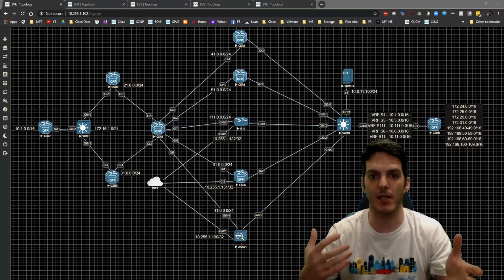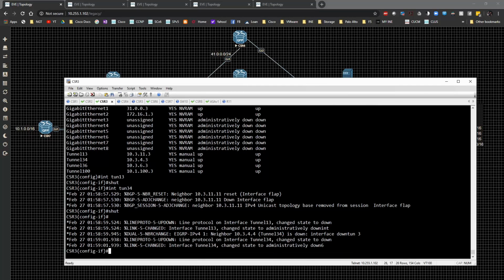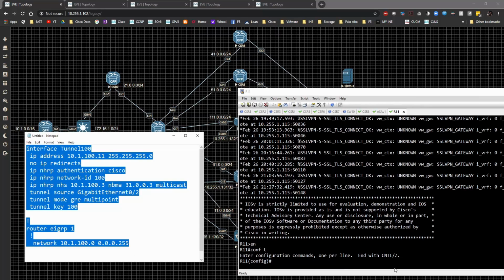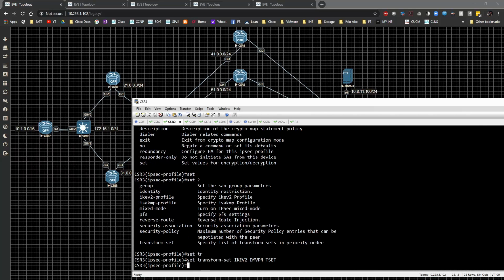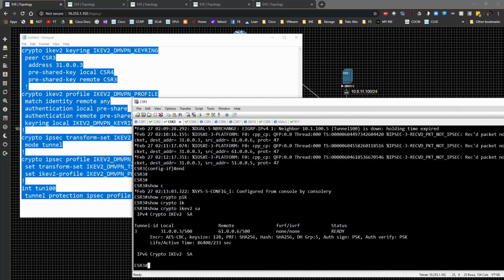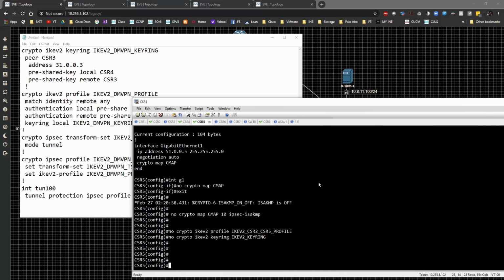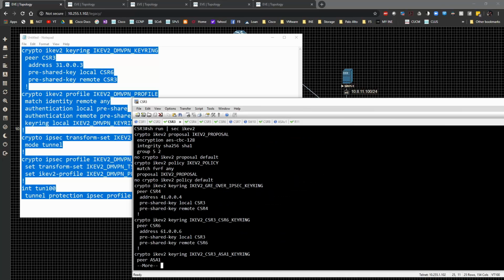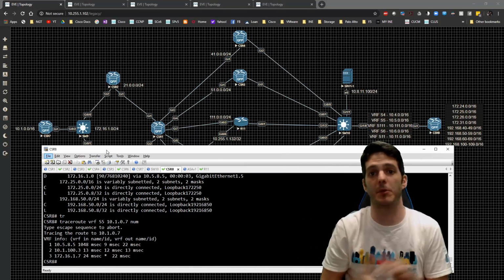Security - VPN - IKEv2 DMVPN 001 - Phase 1 with IPsec Profile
IKEv2 IPsec Profile over DMVPN Phase 1